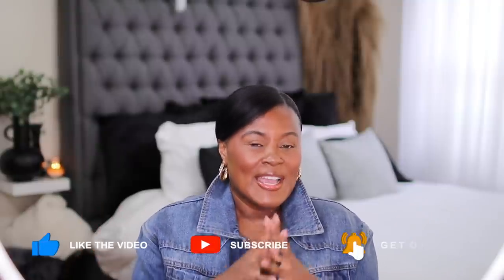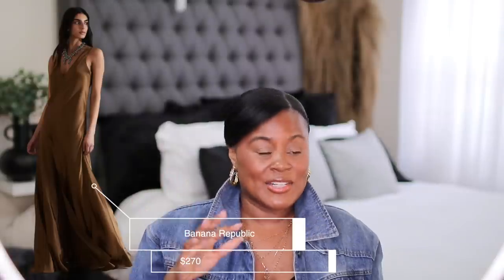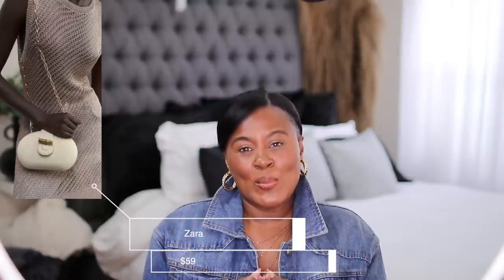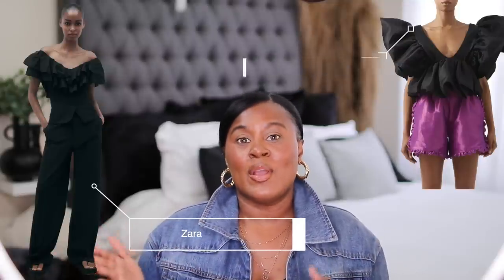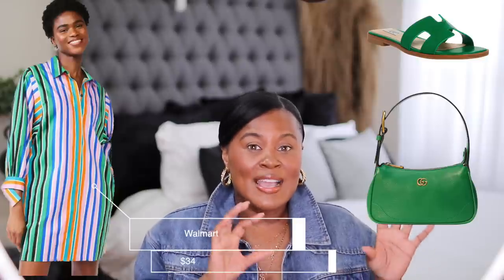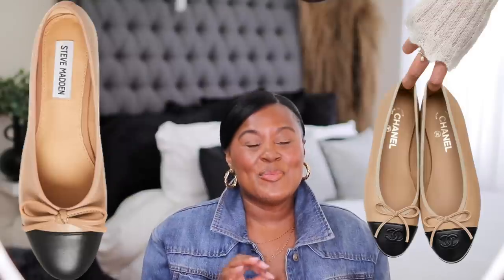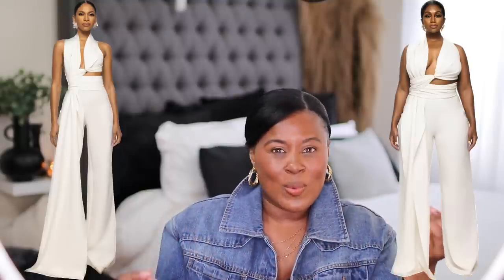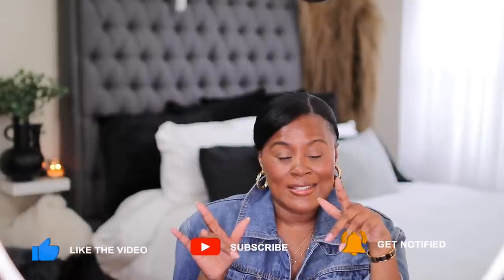Affordable and Wearable Summer 2023 Fashion Trends | Designer Dupes | Simply Kura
This video is about FABULOUS FINDS AND LUXURY DUPES. In this video I talk about some fabulous this I found at Target, Walmart, Banana Republic, Zara, Free People, Steve Madden and more.

TIME STAMPS
00:00 Intro/who am I?
00:24 What to expect in this video
00:40 Target & Banana Republic
03:20 Zara
08:18 Walmart & Free People
11:52 Steve Madden, Tory Burch, Ego
14:43 Hanifa
15:22 Dissh & Mango
17:21 Outro

Free People
The denim set SOLD OUT!😩